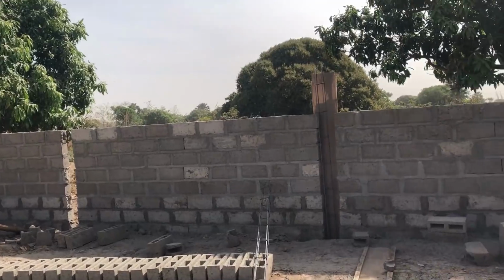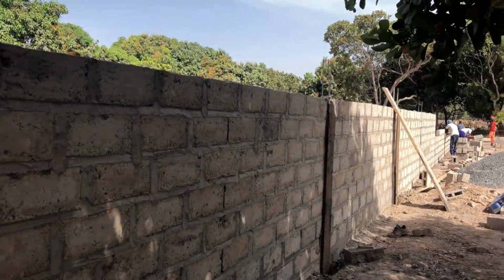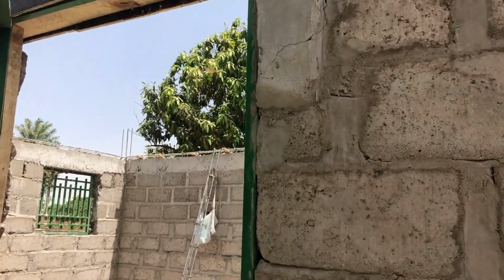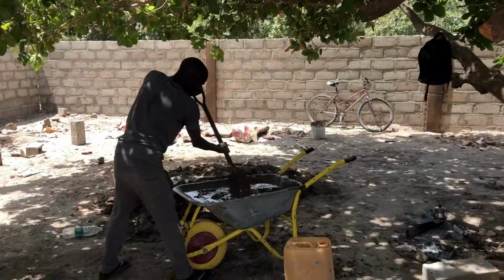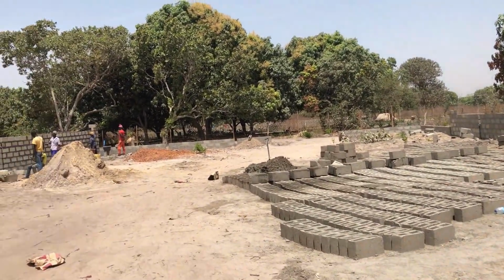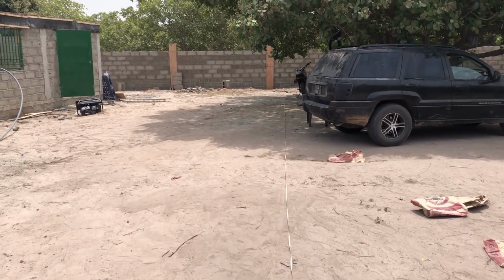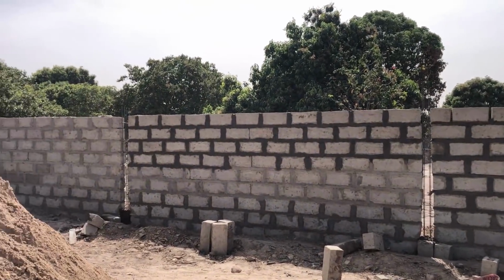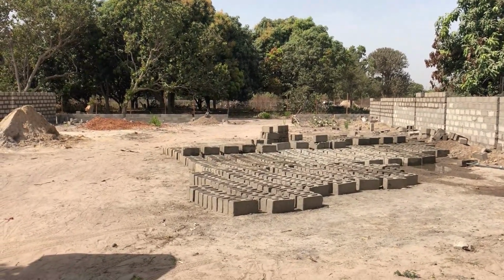The Arrival works on fence in The Gambia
Well fam we made more progress on our fence today check it out